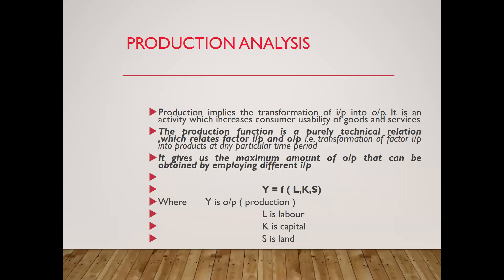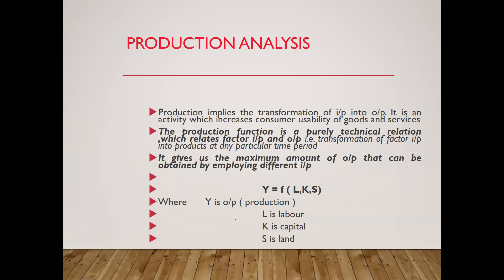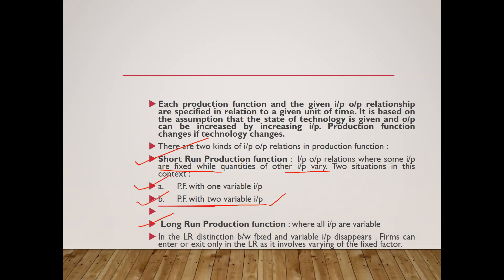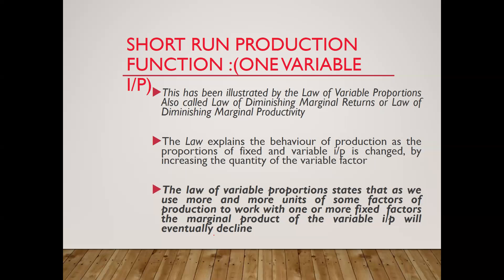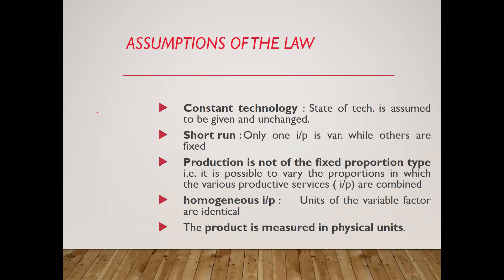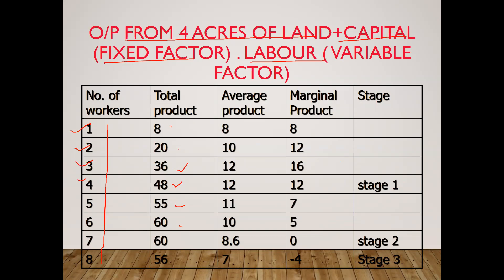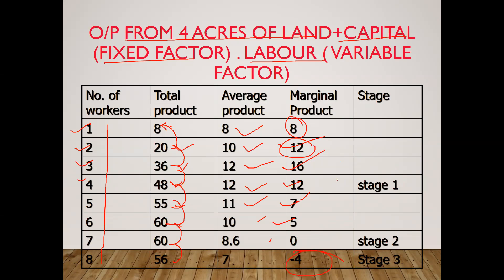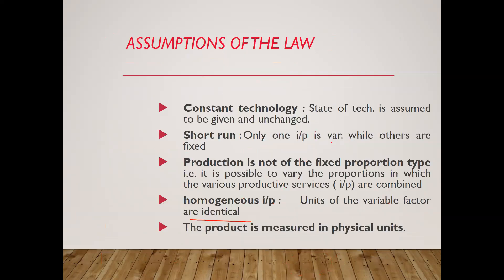Production Function With One Input Variable (Production Function)(Input)(fixed)(variable)